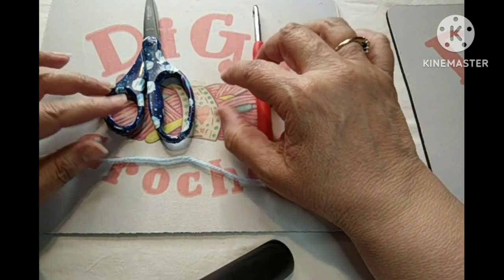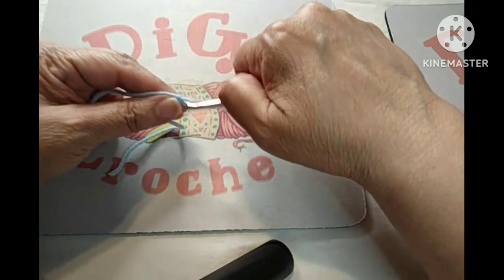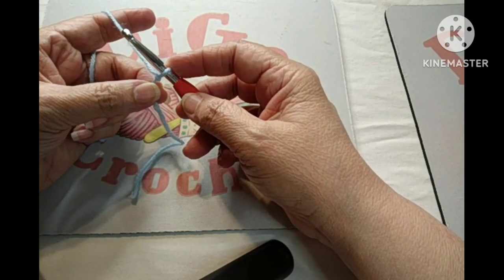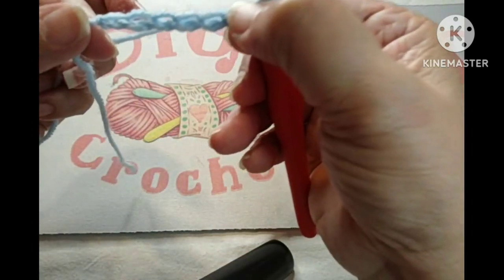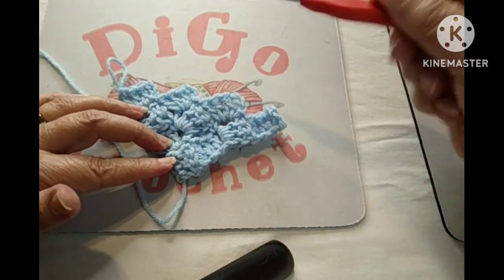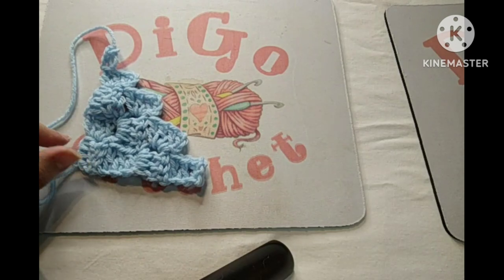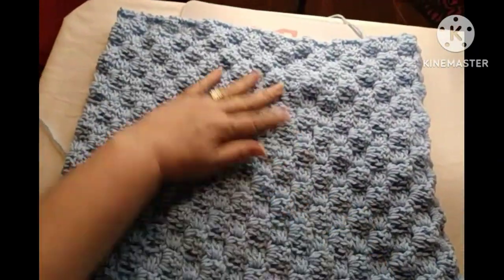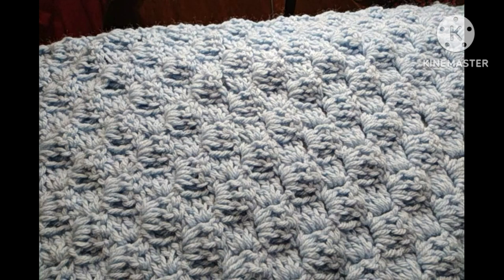Take 2- C2C Baby Blanket Tutorial Premier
This is my first Premier!
Tutorial for C2C Baby Blanket.
I do apologize as I didn't get the measurements for it! (I can't find my tape measure) 🤦‍♀️😊

Hyla  @HCooperCraftyBug